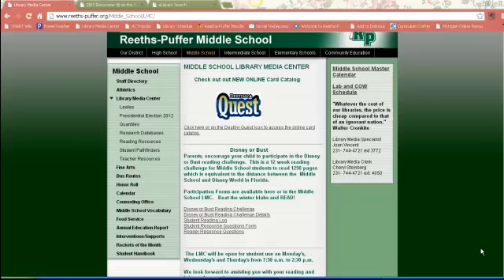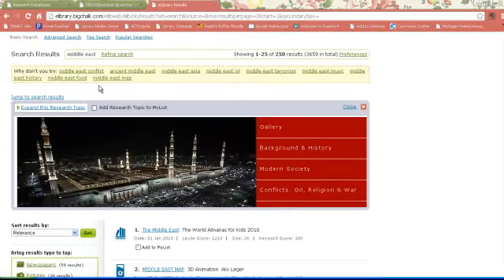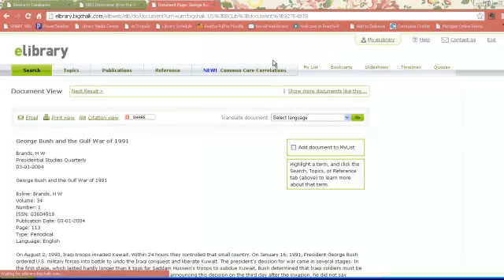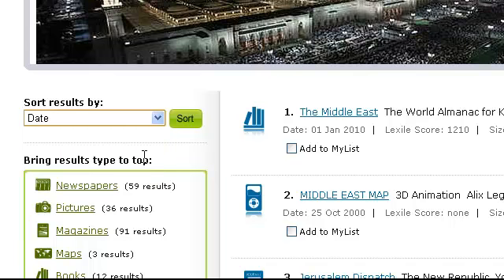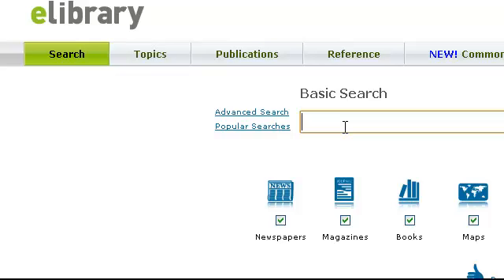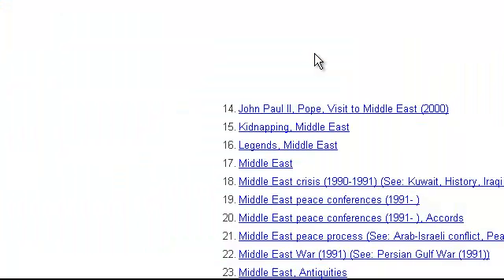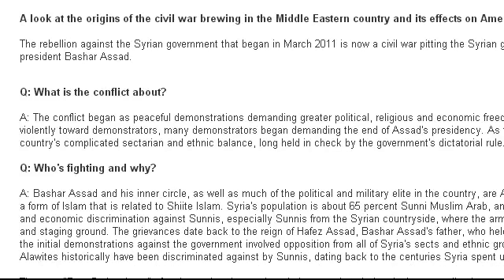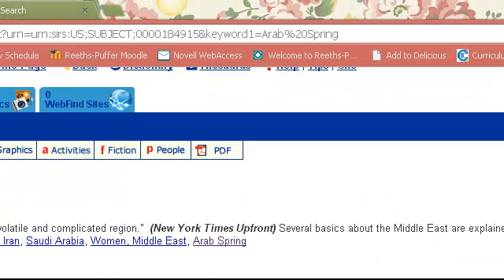Middle East Database Resources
eLibrary and SIRS Discoverer How-to